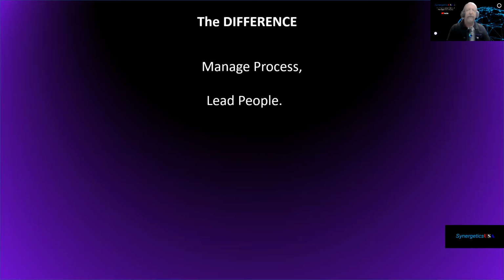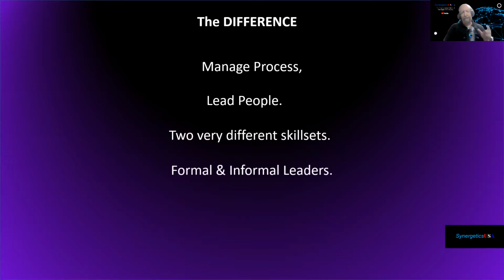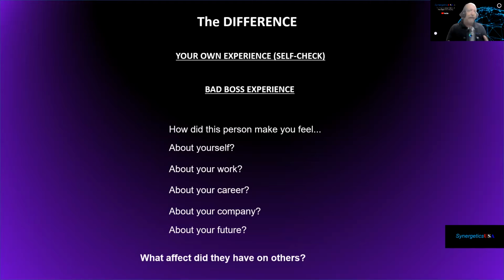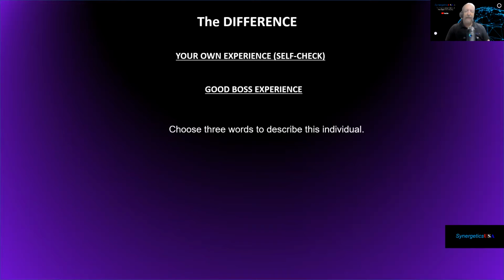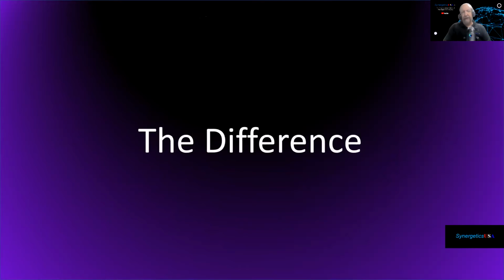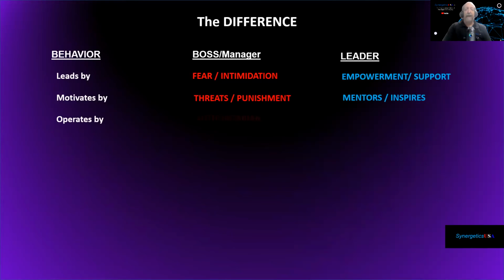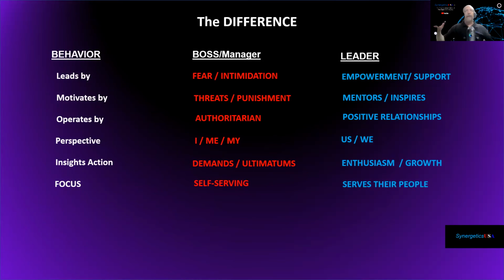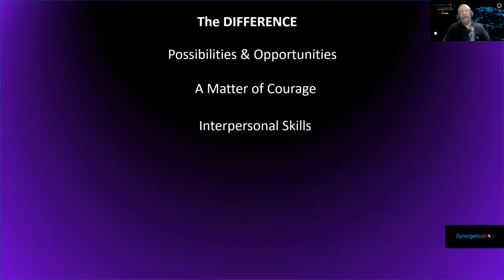VLOG022321 The Difference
If we work hard at performing well on the job, we get promoted - and that's great, until we find out that what we did well is just a piece of what we are responsible for now.  Nobody gave us training or enough training to be great leaders...you are not alone, we're here for you.